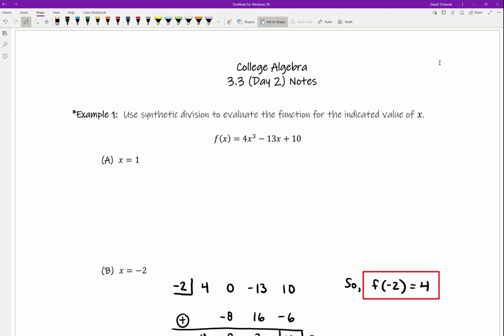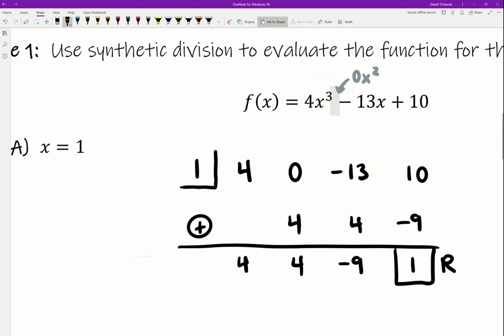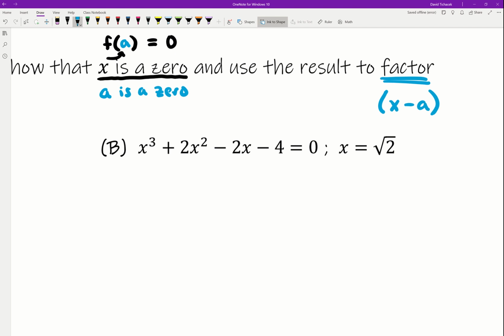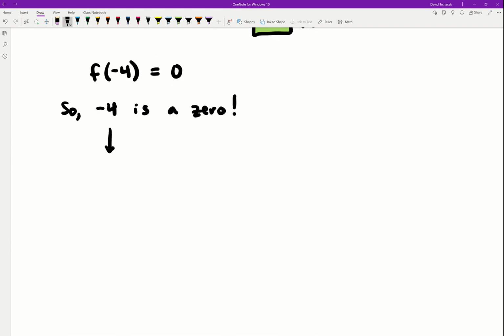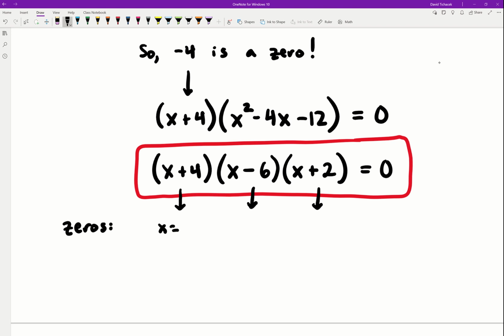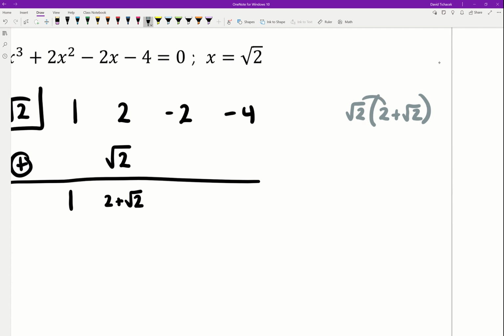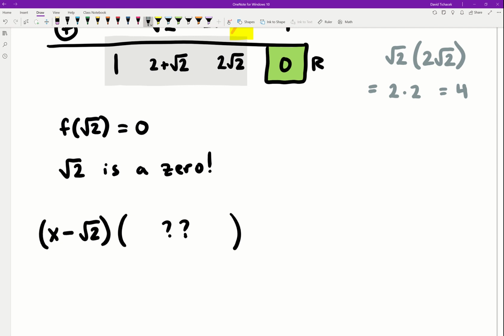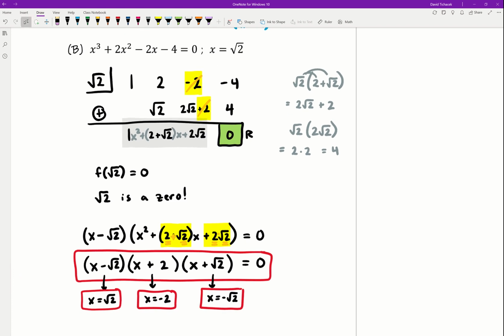CA YL - 3.3 (Day 2): Evaluating Functions Finding Zeros Using Synthetic Division